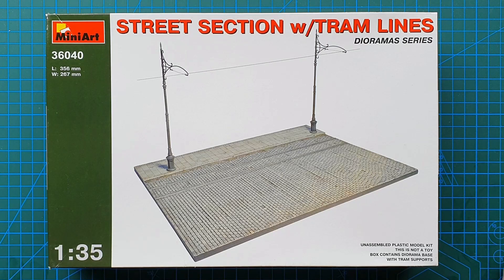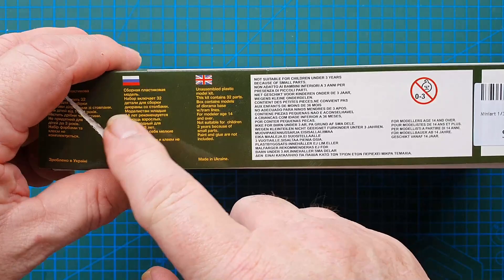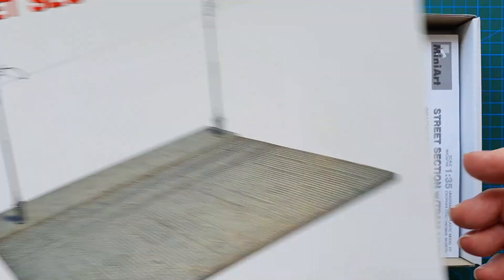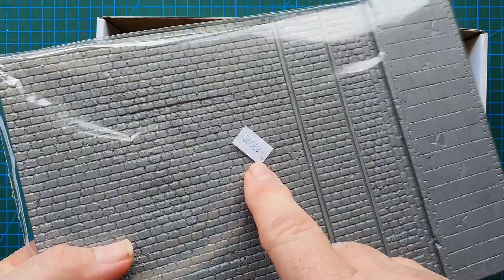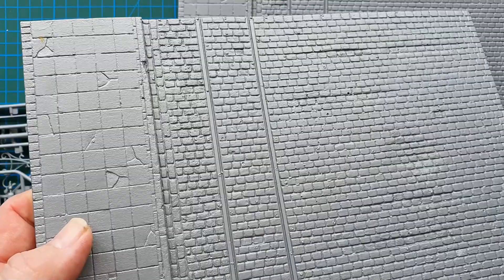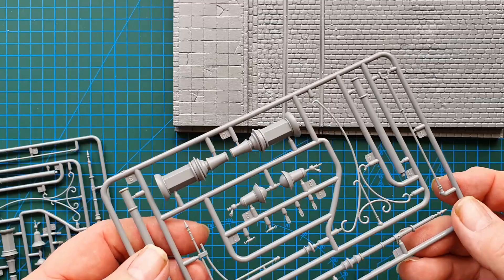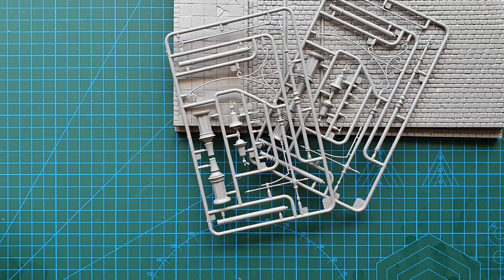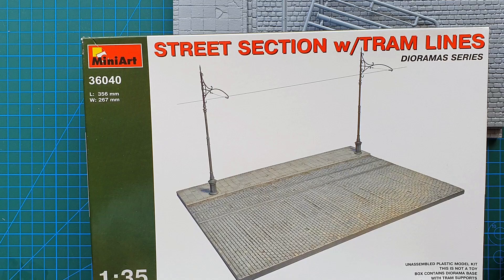Miniart 1/35 Street Section with Tram Lines - Kit Review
Short video review of Miniart's 1/35 scale, Street Section with Tram Lines, Kit No. 36040, released in 2010. This kit forms part of Miniart's "Diorama Series".

The kit includes 2 Vacuum Formed street sections, with Injection Moulded Tram Support accessories. When complete the Street Section measures 356mm Long x 267mm Wide.